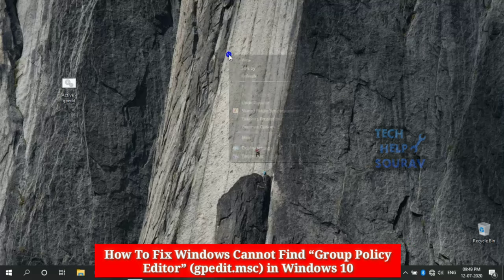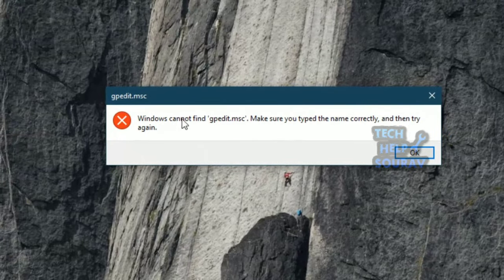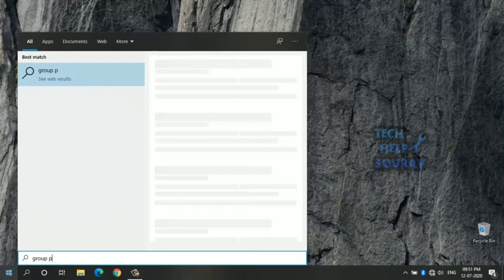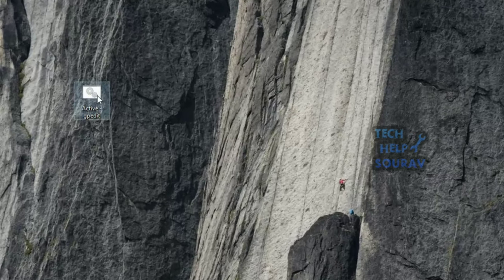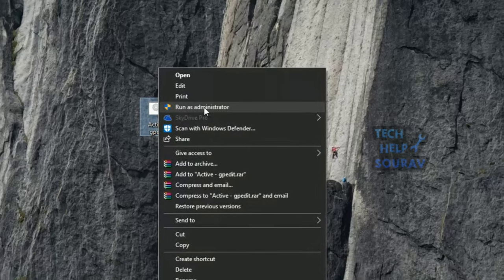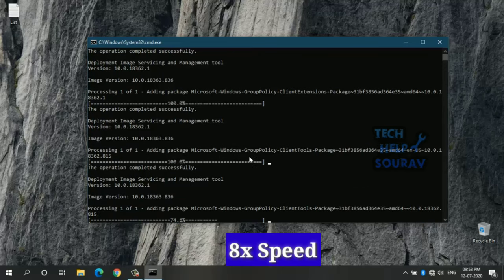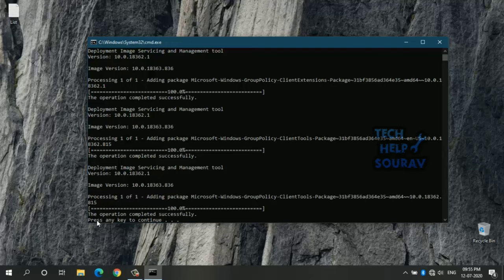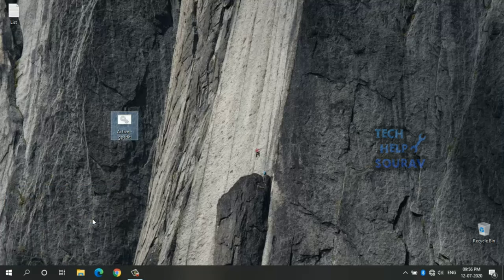Windows Cannot Find “Group Policy Editor” (gpedit.msc) Missing & Error in Windows 10 - Fix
Hey Guys Sourav Dutta Here And Today i am Going To Show you How To Fix Windows Cannot Find “Group Policy Editor” (gpedit.msc) Missing & Error in Windows 10

* How To Fix Windows Cannot Find “Group Policy Editor” (gpedit.msc)  in Windows 10 Home Edition

* Fix Group Policy Editor In windows 10

* Install/enable the missing Group Policy Editor program in any edition of Windows operating system